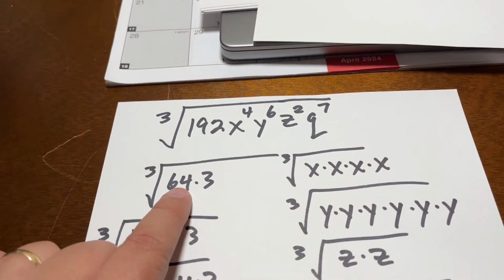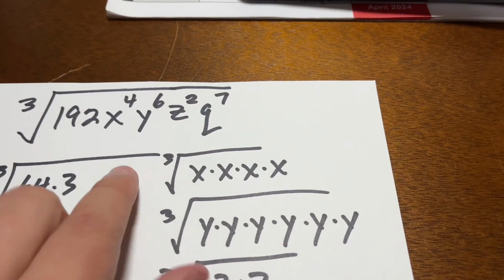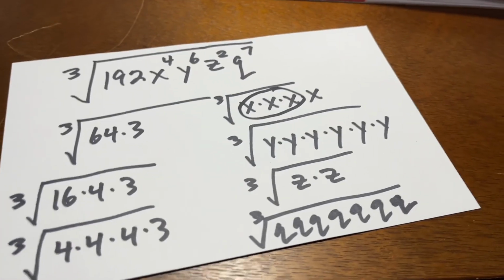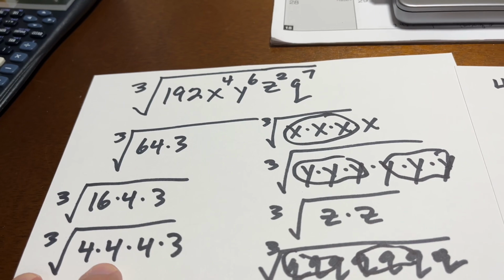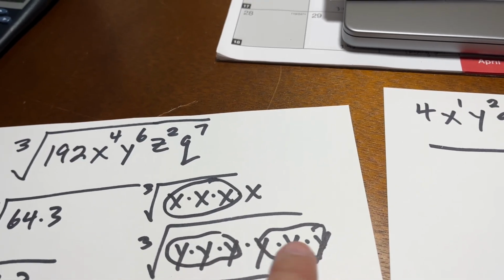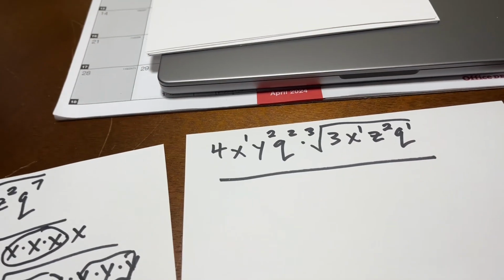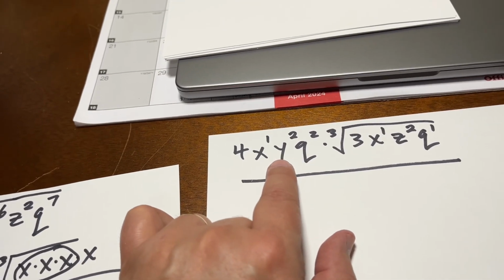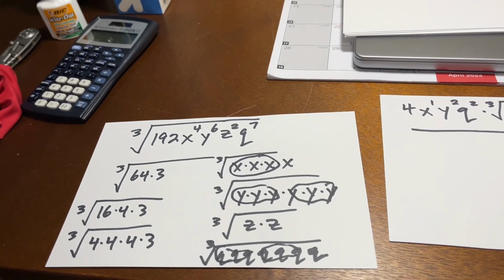Simplifying a Cubed Root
Simplify a cubed root with variables.